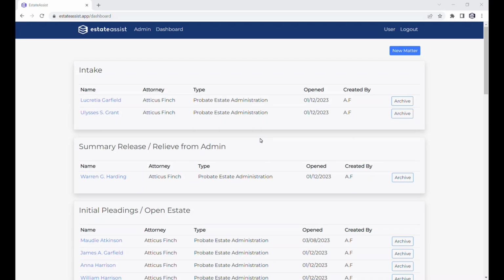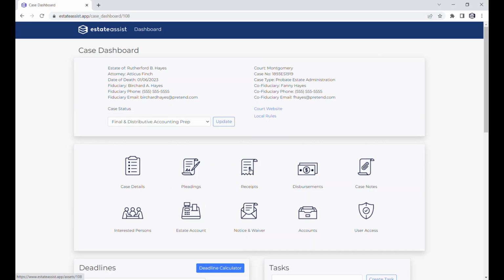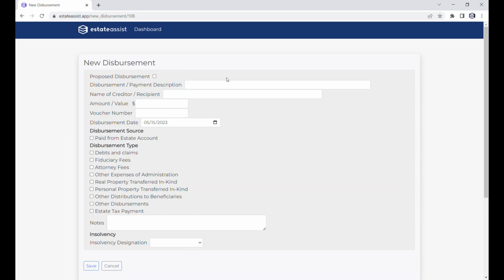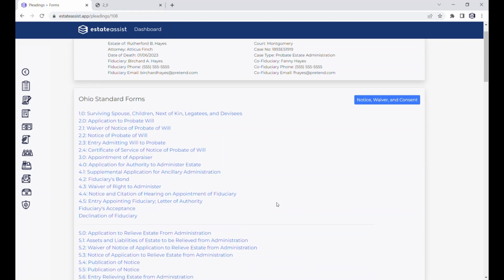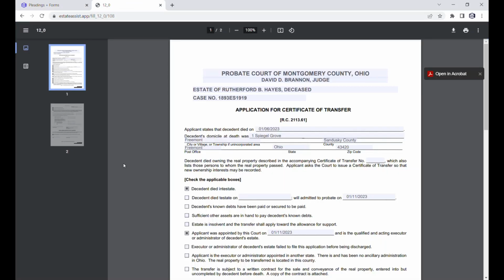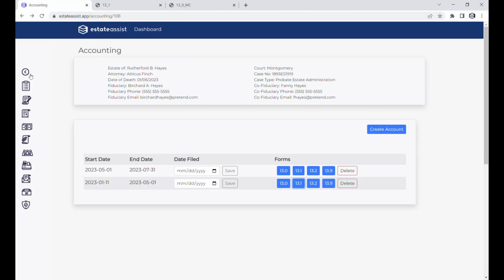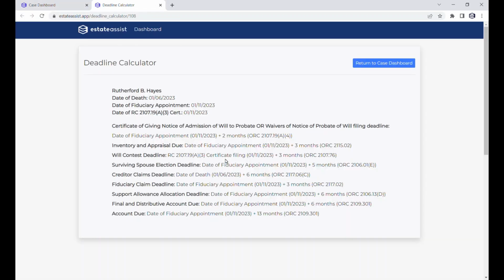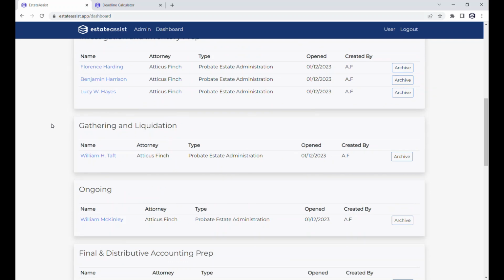EstateAssist in 12 Minutes